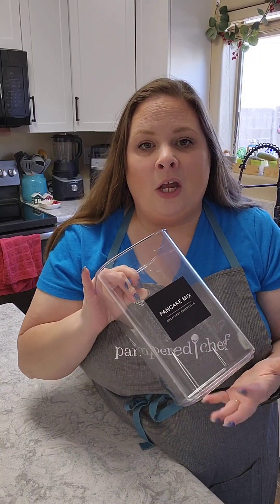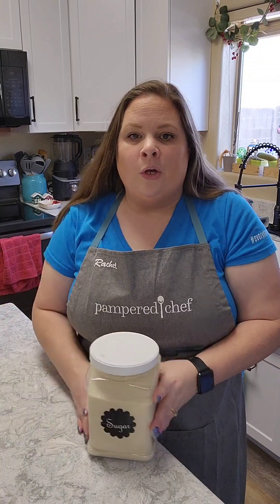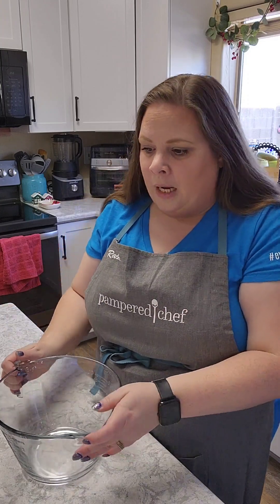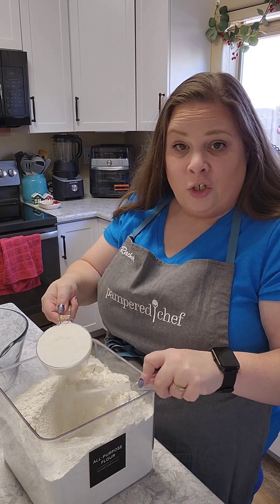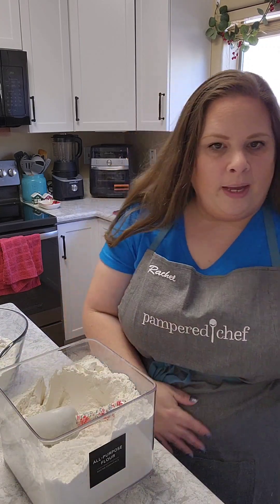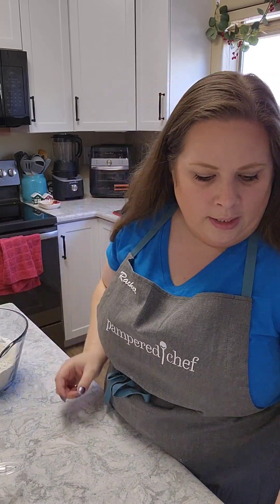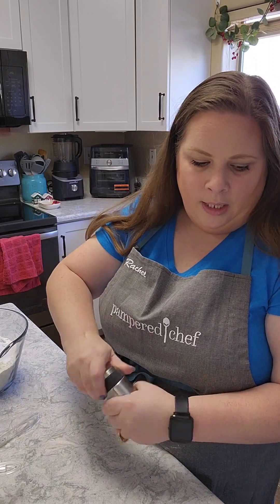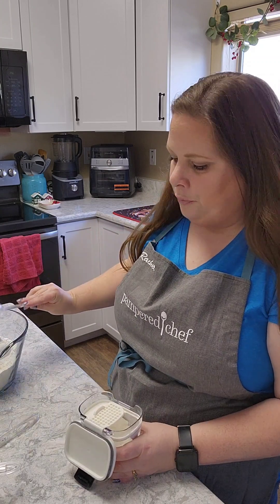Pancake Mix Recipe!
Step into my kitchen for episode two of my "No More Store-Bought" journey in 2024! 🍳🛒 In this episode, we're diving into the art of crafting a dry pancake mix using just 5 simple ingredients. 💡 Not only is this a fantastic money-saving hack for your grocery budget, but it's also a game-changer in terms of avoiding those pesky unwanted ingredients that sneak into store-bought mixes. Let's cook up a storm and elevate our pancake game together! 🥞💚

Ingredients:
4 cups of flour
3 tablespoons of sugar
1 teaspoon of salt
2 teaspoons baking soda
3 tablespoons of baking powder

How to use your dry mix to make pancakes:
1 cup pancake mix
1 egg
1 cup of milk
1 tablespoon of butter or oil

Better Homes Container from Walmart